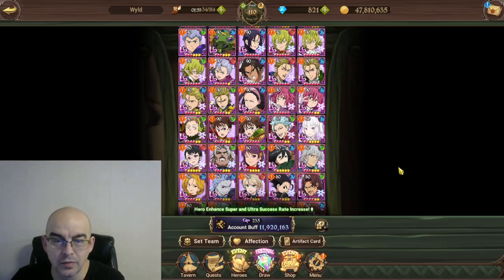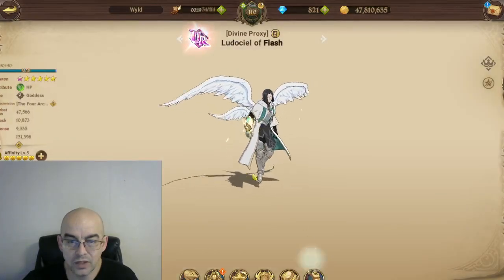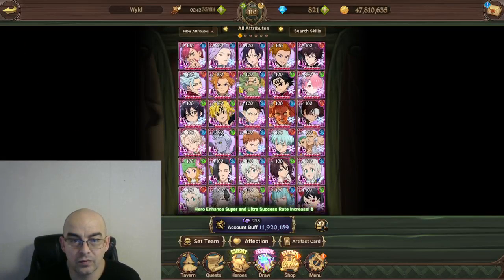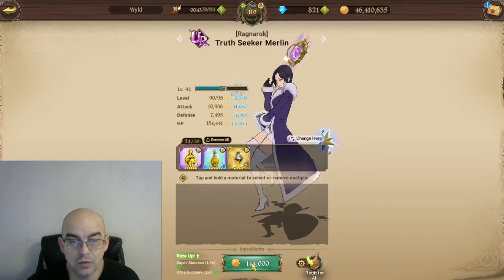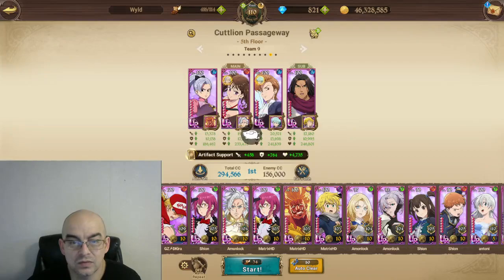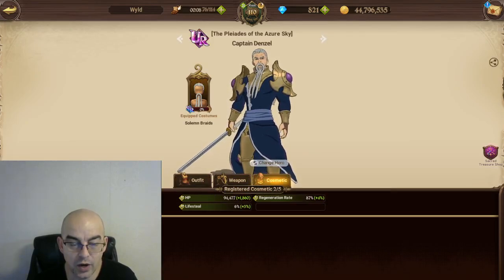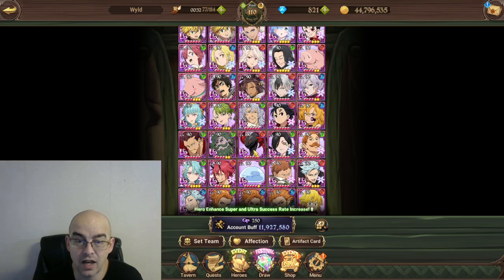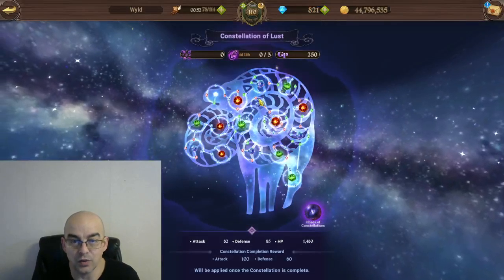Recommendations on upgrading Box CC how to choose who to SA and level up.